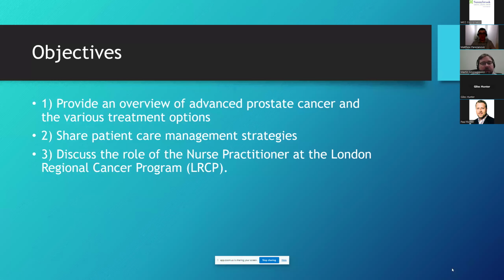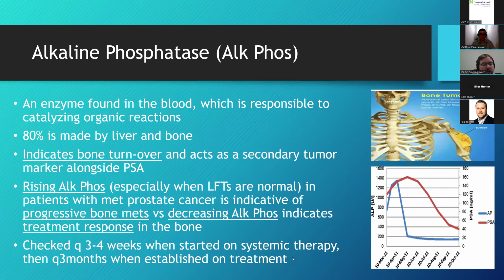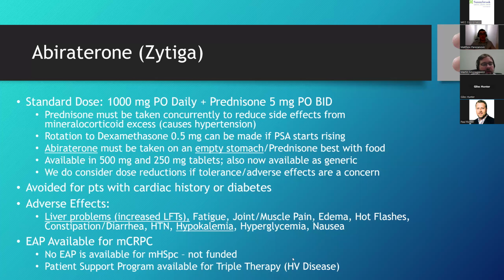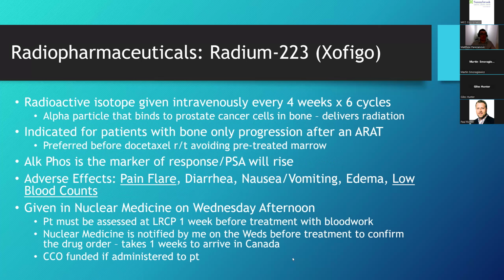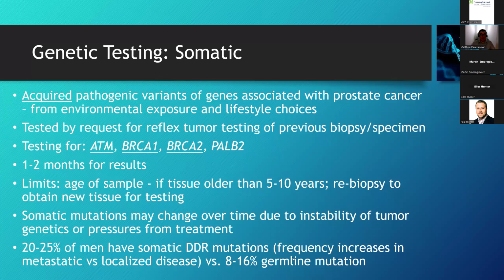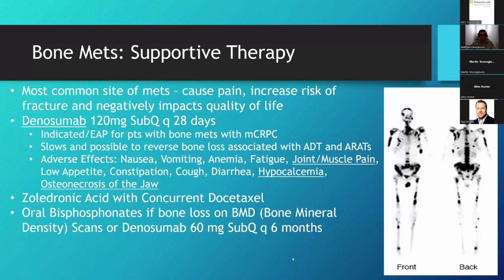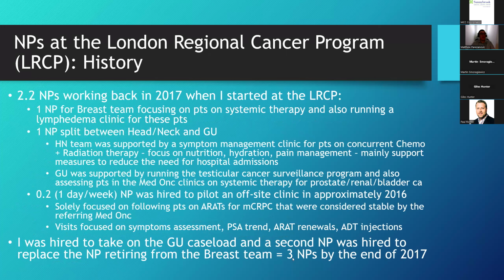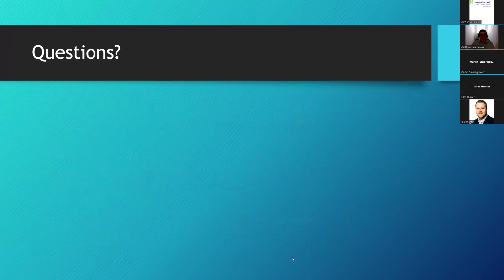Oncology Grand Rounds: Prostate Cancer (Nurse Practitioner) - February 26, 2024 [Repost 2025]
Moderator: Dr. M. Smoragiewicz, Medical Oncologist

Title: “The Evolving Landscape of Advanced Prostate Cancer”

Objectives:
1) Provide an overview of advanced prostate cancer and the various treatment options
2) Share patient care management strategies
3) Discuss Nurse Practitioner-Led clinic model for long term management of advanced prostate cancer patients

Guest Speaker:
Matthew Parezanovic, MN
Nurse Practitioner (Adult)
London Health Sciences Centre

This event is kindly supported by Bayer